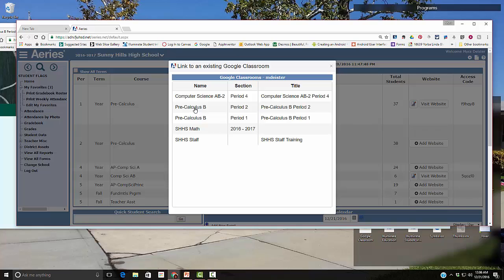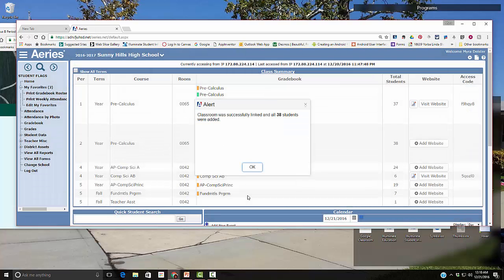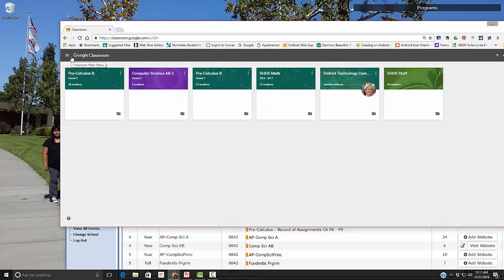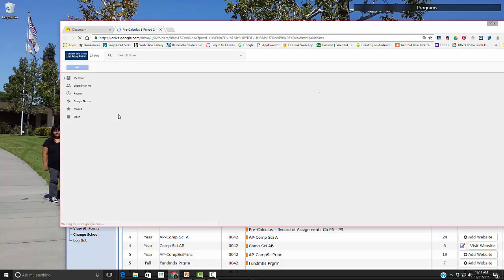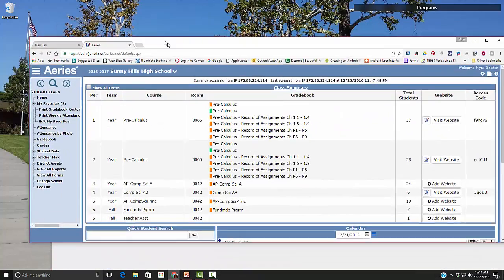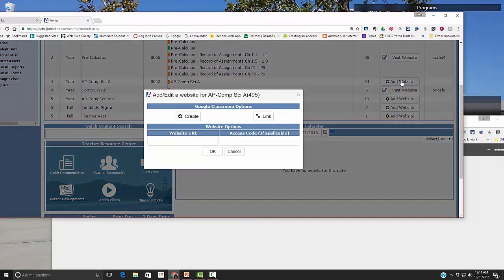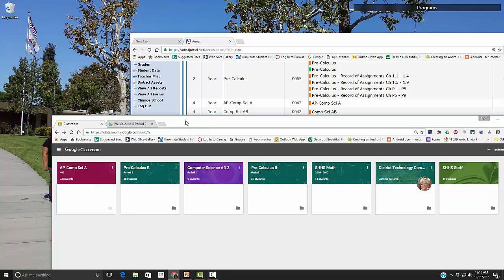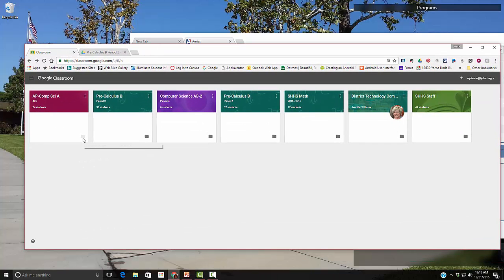Linking Aeries to Google Classroom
Video tutorial to link Aeries to Google Classroom